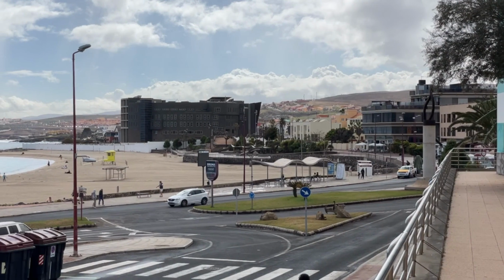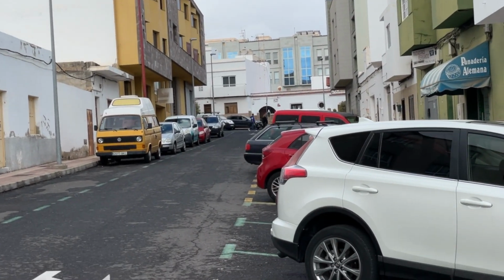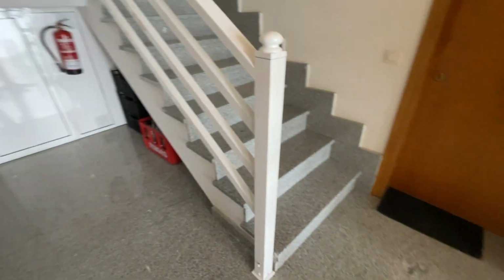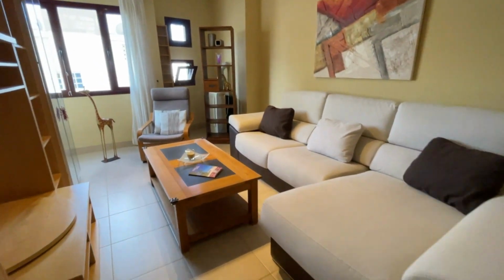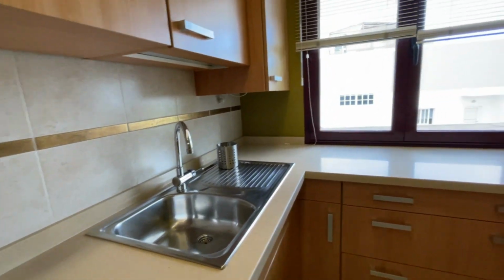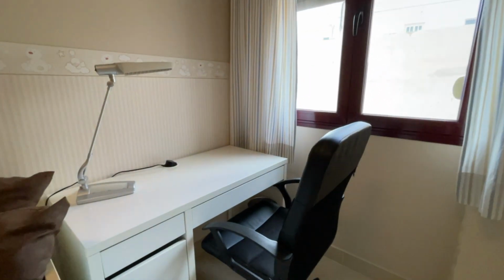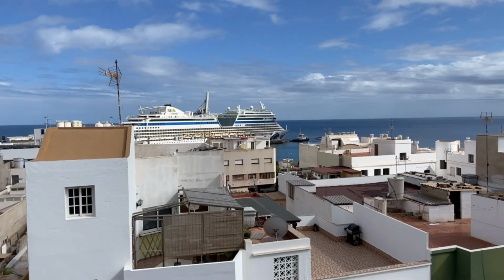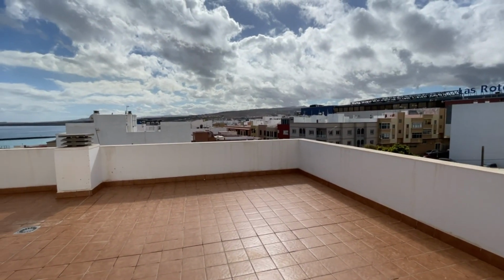Puerto Del Rosario 2 bedroom apartment 1 minute to beach!!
Spacious 2 bedroom apartment fully furnished 1 minute to the swimming beach and 1 minute to Las Rotondas Shopping Centre!! Includes under ground car parking space plus roof tops access to the terrace with utility room and PANORAMIC views of the City and the Atlantic Ocean! Full details including the price, photos and description here: